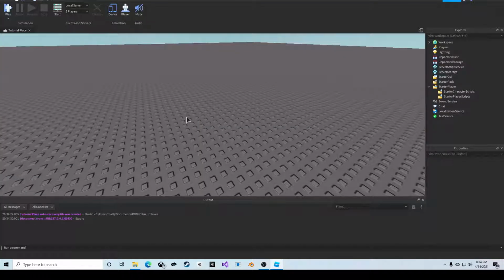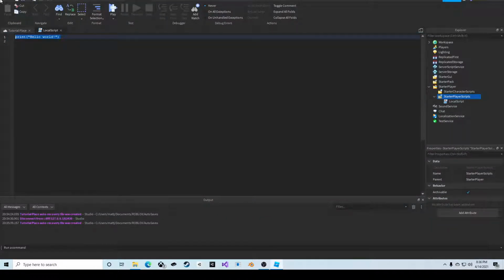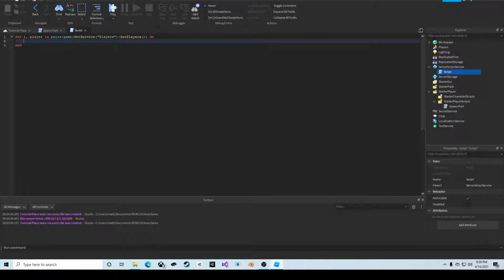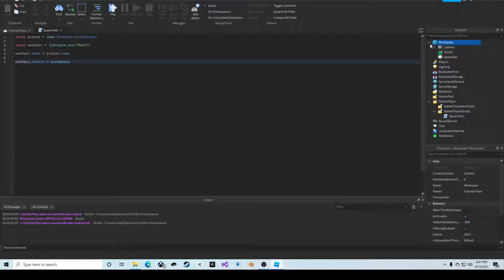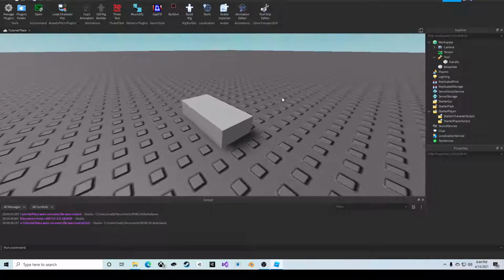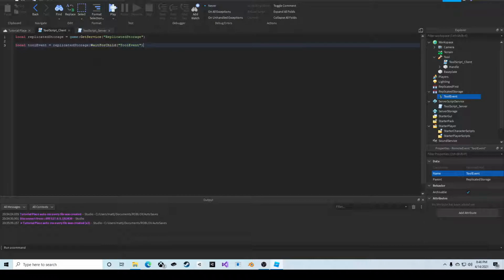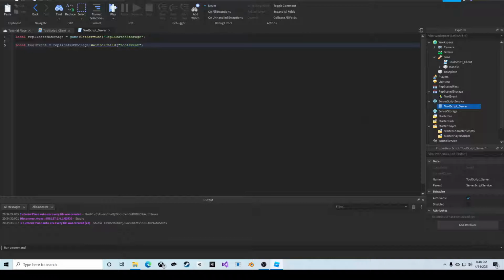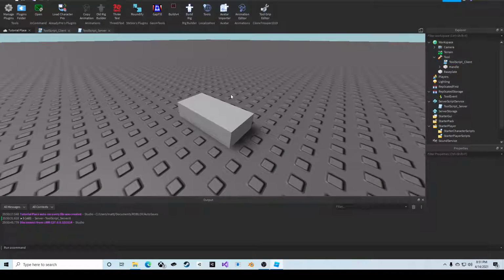Local Scripts and Tools - Roblox Scripting Advanced Series #2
Welcome back everyone! Today we are talking about local scripts, and their usage for running client-specific code. We also talk about how to make a basic tool inside your game using local scripts and remote events.